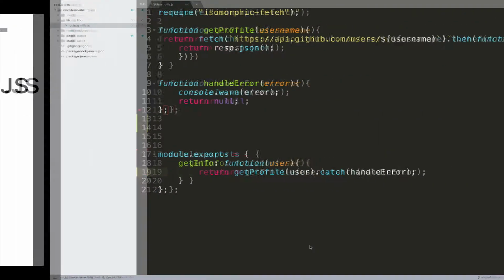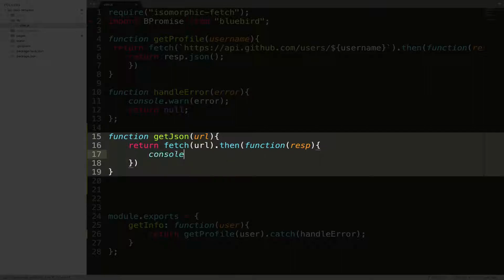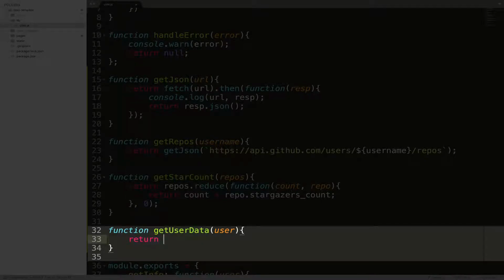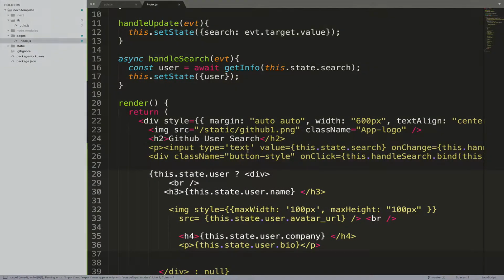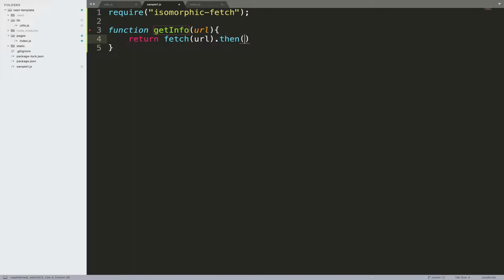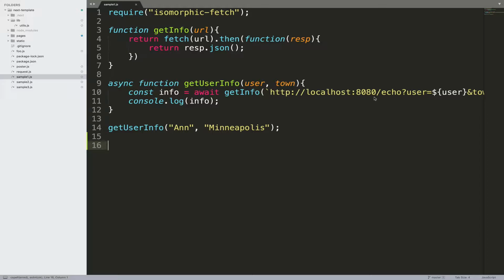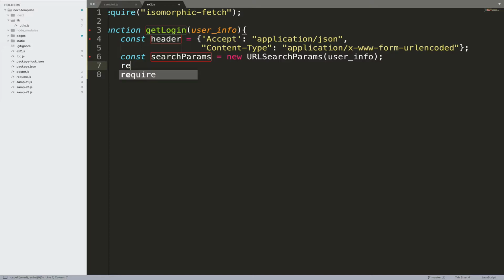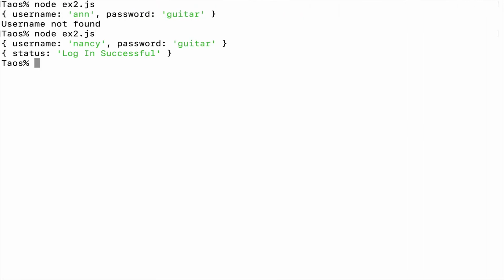Nextjs and Fetch